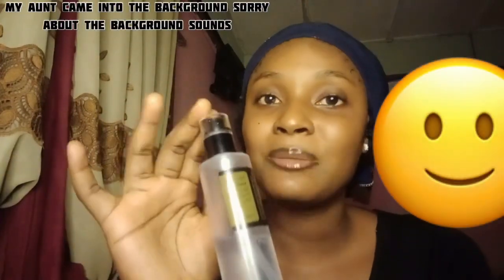Honest Reviews On Cosrx Snail 96 Mucin Power Essence did this, could it be truth?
Cosrx Snail 96 Mucin Power Essence is a cult favorite in the Korean beauty world, honest review no one will tell you.
It isknown for its hydrating and nourishing effects. It's made with 96% snail mucin extract, which is rich in nutrients like hyaluronic acid and other. These ingredients work together to help lock in moisture, improve skin elasticity, and reduce the appearance of fine lines.  Watch before you buy

Affordable body oil

How to get rid of sunburn and redness of the face fast using this products

Top 5 safe lightening/brightening ingredients to watch out for in your cream in 2023

How to get rid of stubborn dark spot using this products